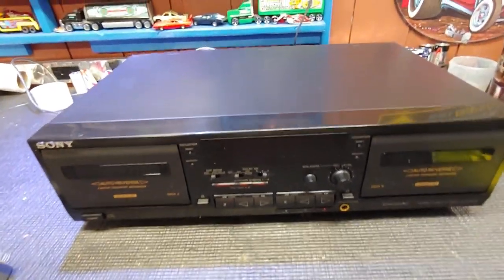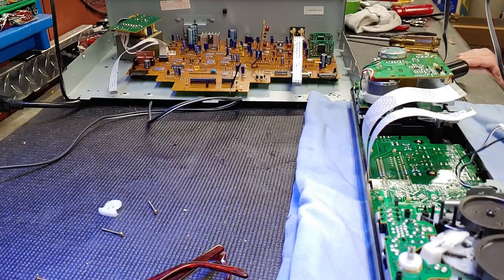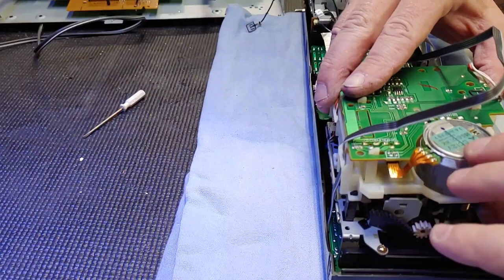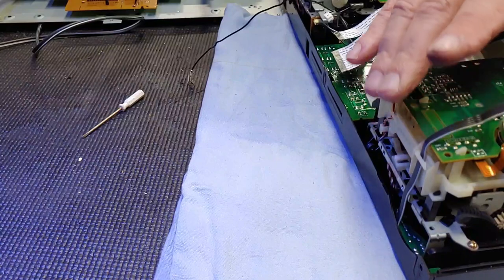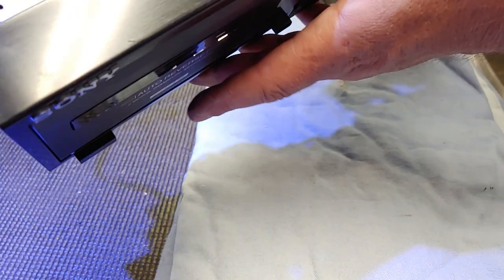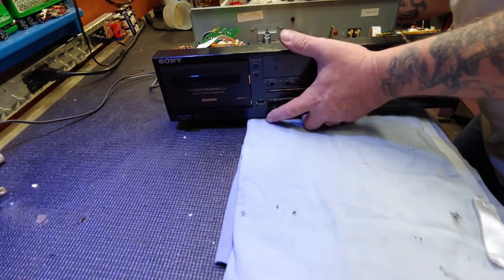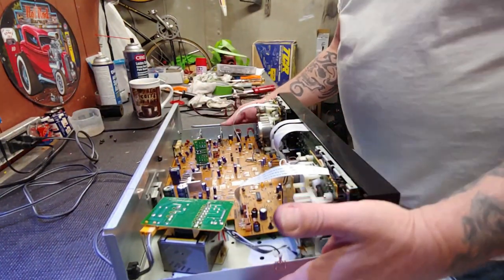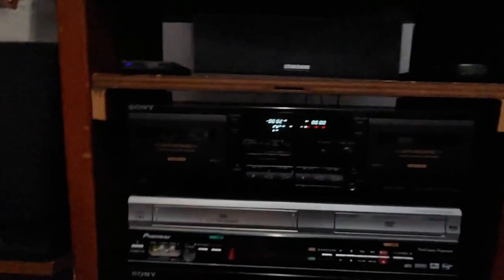Sony TC WR635s Cassette deck gets NEW Belts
This deck is worth saving,it is in great condition and packed with features.